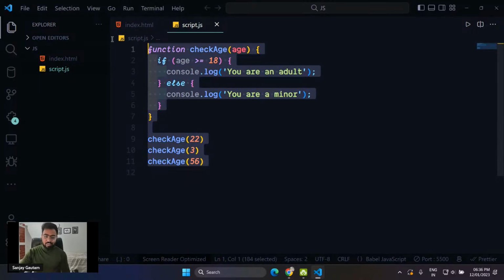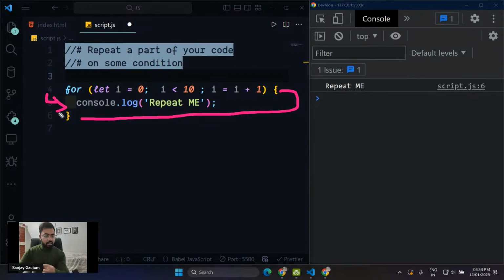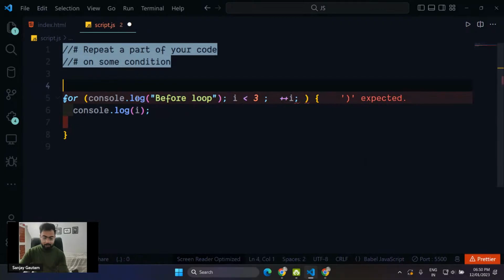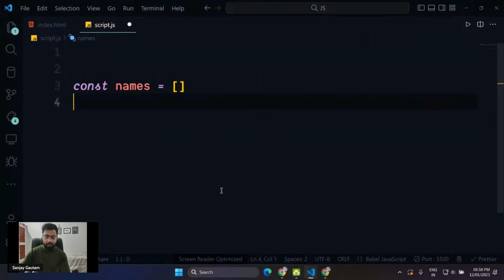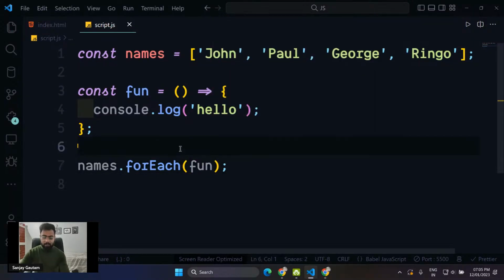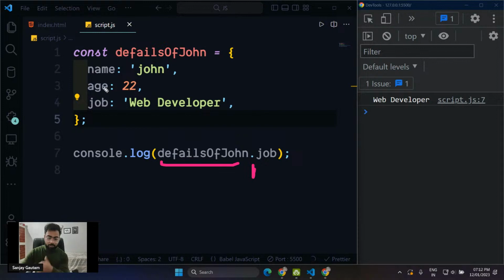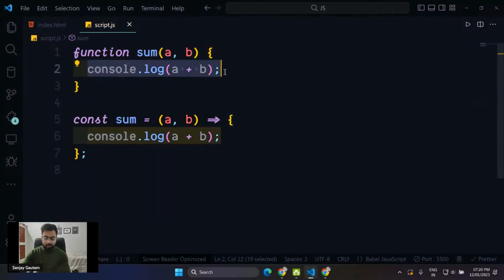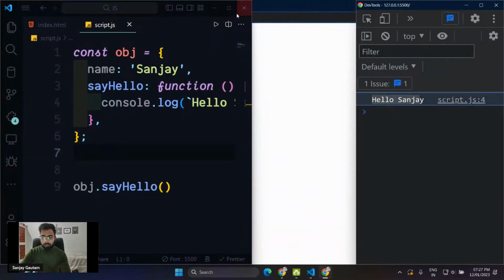Day 3 | Control Statements | JavaScript Programming Essentials Bootcamp (5 Days)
How ?